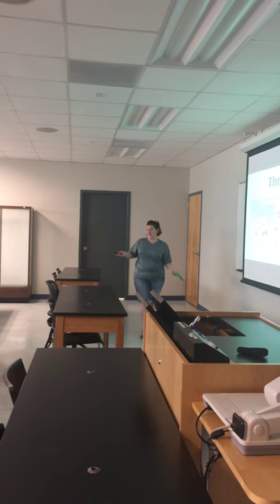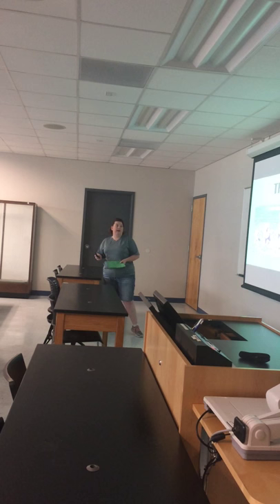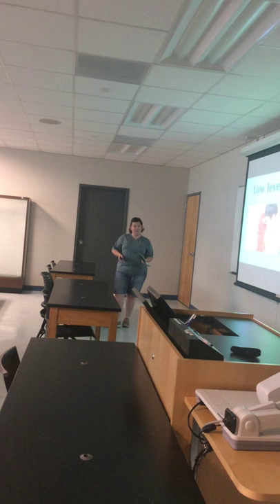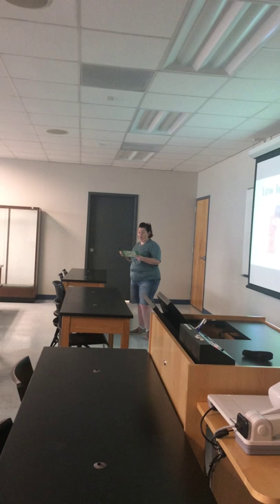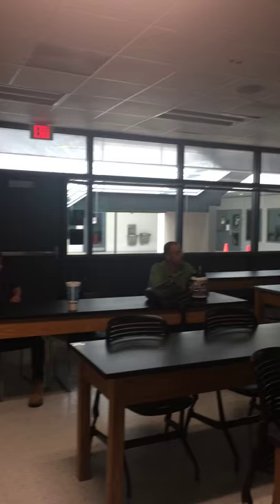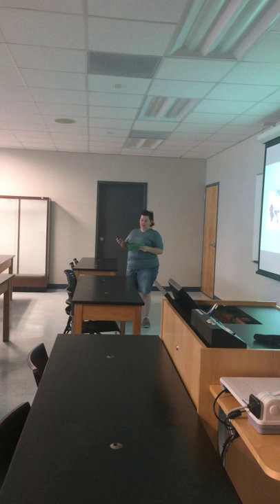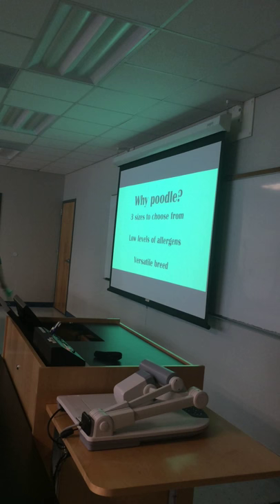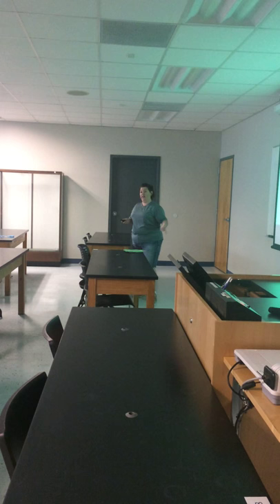Part 2 of my persuasive poodle speech.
This is the 2nd part of my persuasive speech on why one should own a poodle. For some reason my camera wouldn't record this in one part.